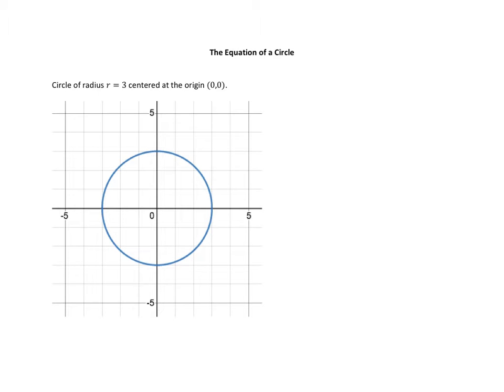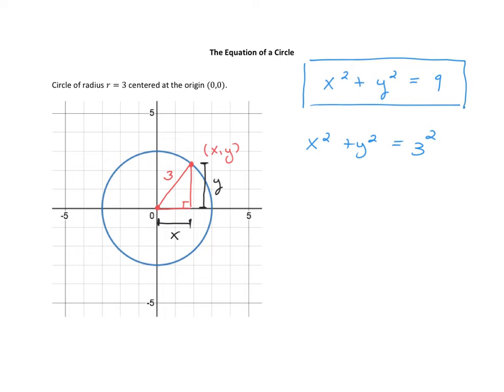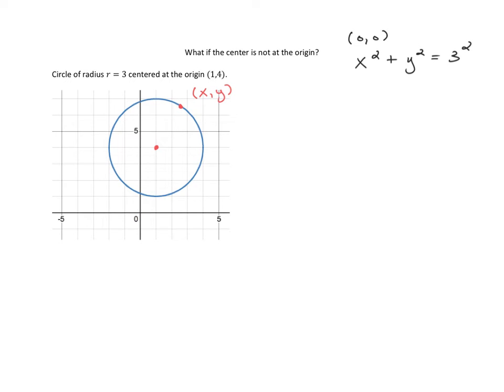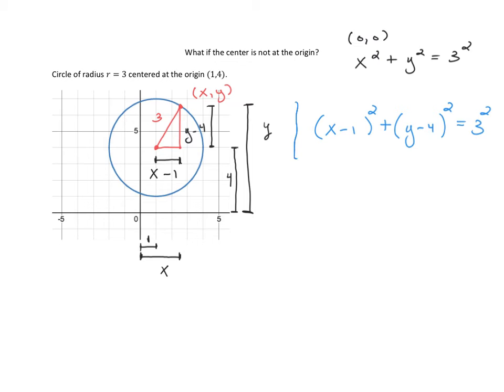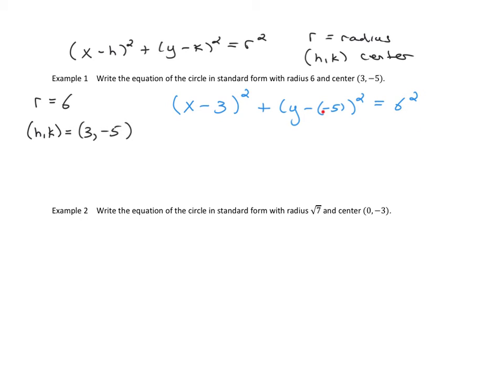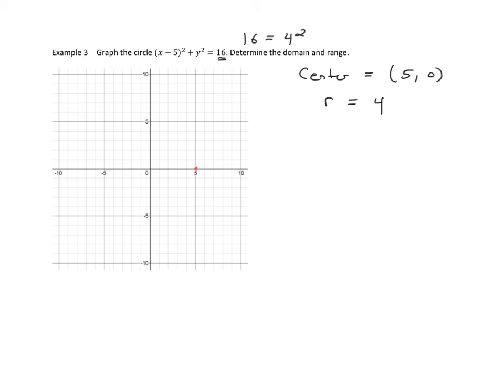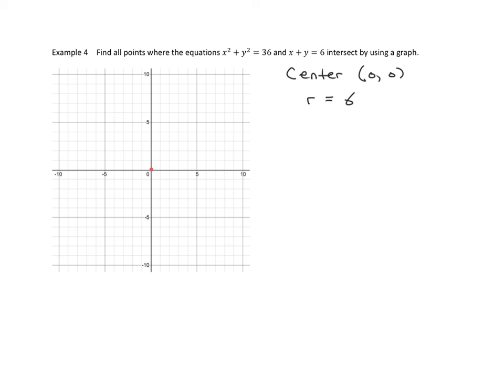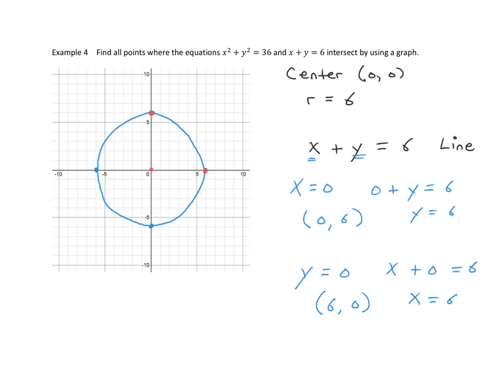MTH 108 Lesson 1.9